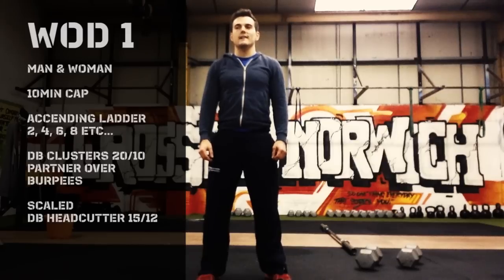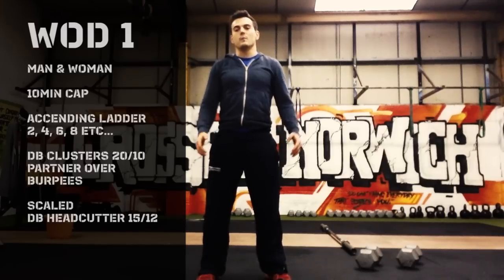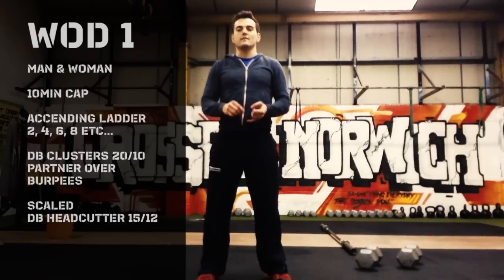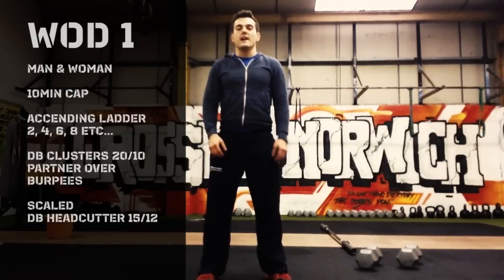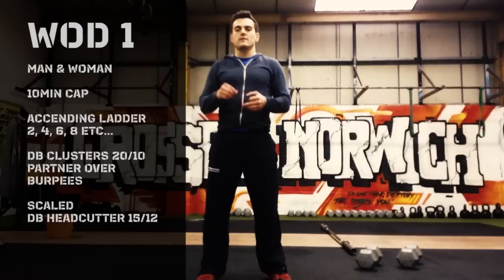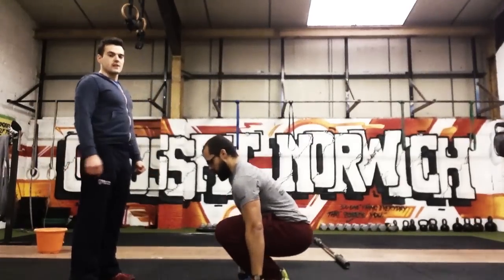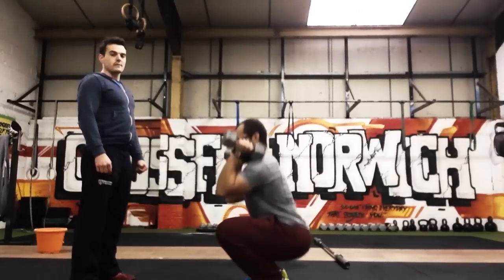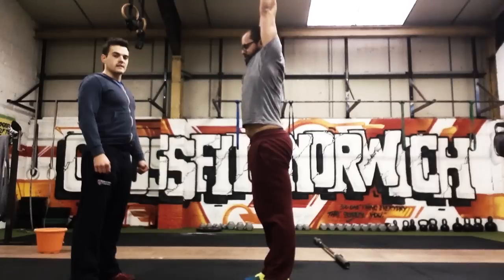CrossFit Norwich Christmas Competition WOD 1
WOD 1

2 people man/woman
Ascending ladder 10 min ladder
2,4,6,4,8,10
DB Clusters 20/10
Partner over burpees

Scaling option
Head cutter for DB clusters

Partner 1 performs 2 clusters then partner 2 performs 2 clusters, partner 1 performs 2 partner over burpees then partner 2 performs 2 partner over burpee, then 4 of each, then 6 etc. Increasing in 2 reps per round untill the time limit is reached.